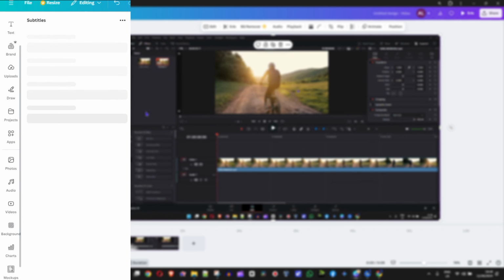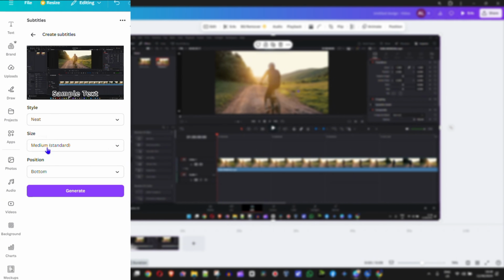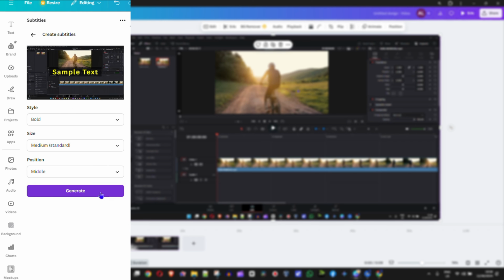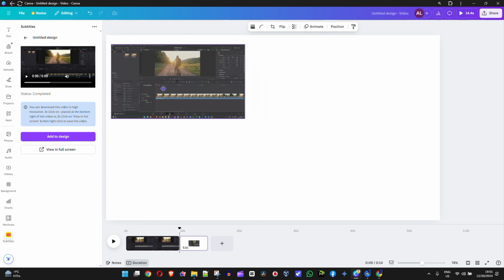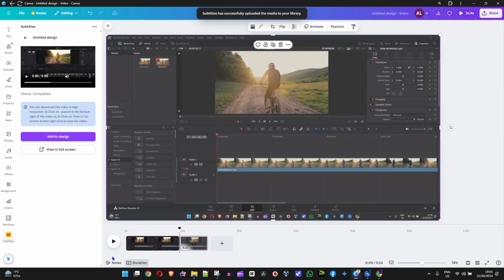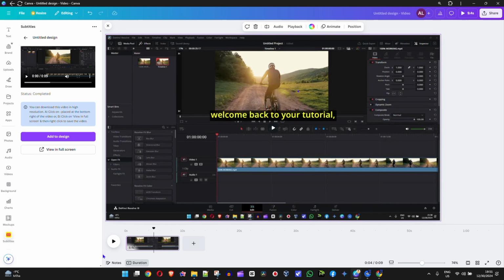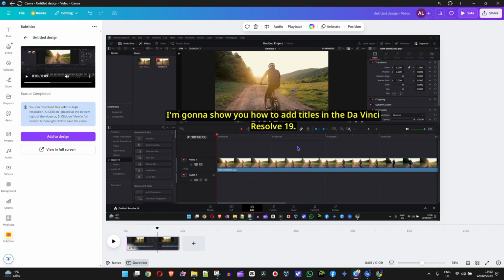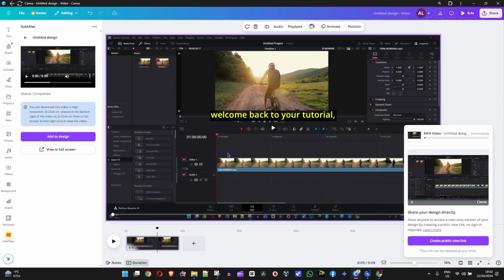How to Add English Subtitles to Video in Canva in MINUTES!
Learn how to add English subtitles to your video in just a few minutes using Canva! This tutorial will show you a step-by-step process on how to create and add subtitles to your video, making it more accessible and engaging for your audience. With Canva's user-friendly interface, you don't need to be a tech expert to add subtitles to your video. Follow along and discover how to add captions to your video, increase engagement, and reach a wider audience.